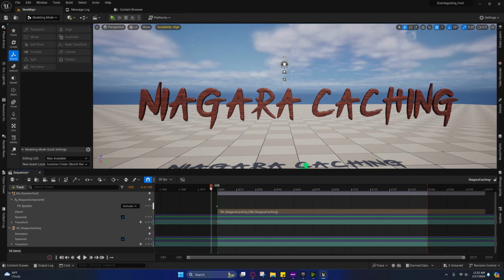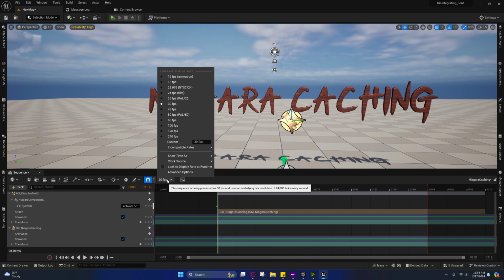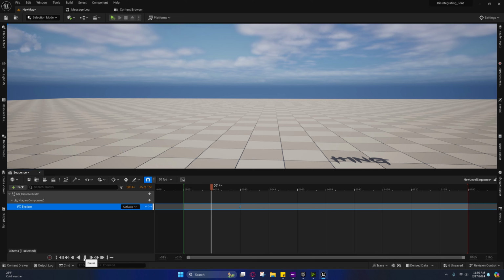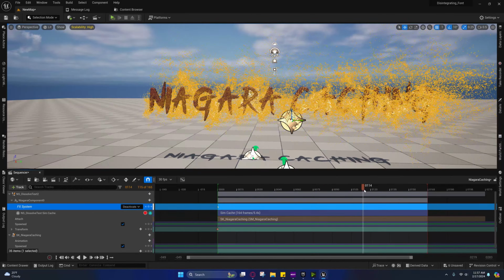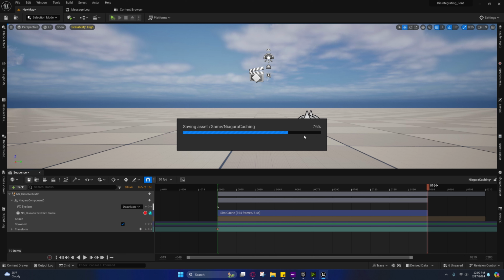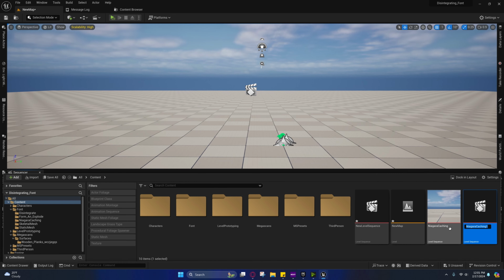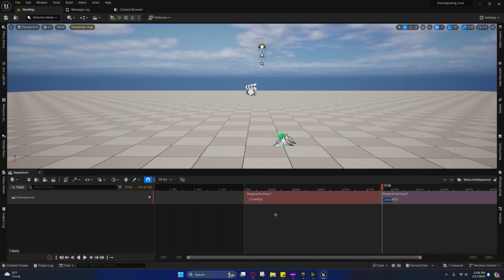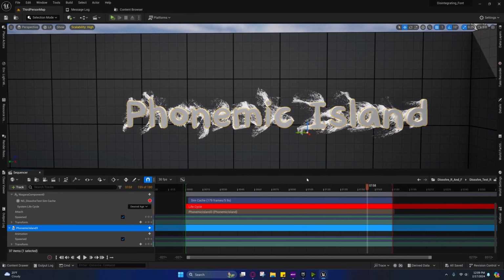Unreal Engine 5 - Playing Niagara in Reverse (Caching Niagara)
In this example I'll show you how to use Niagara Caching to record Niagara and play it in Reverse.

00:00 Intro
01:00 Enabling Plugin
01:40 Performance
03:20 Setting Up Niagara
04:28 Caching Niagara
06:30 Reversing Niagara
09:15 Duplicating
09:50 Playing Forward and Reverse
11:50 Breakdown of My Example